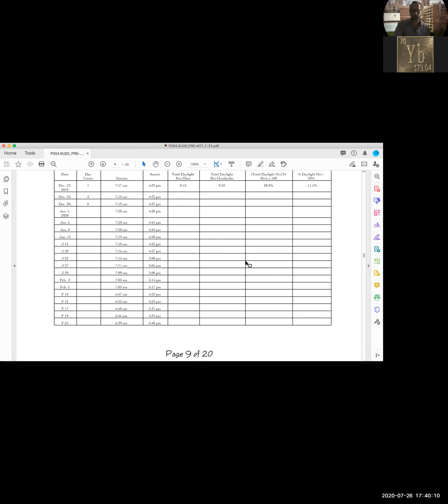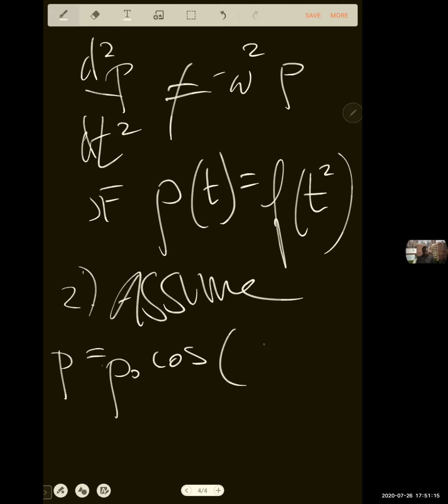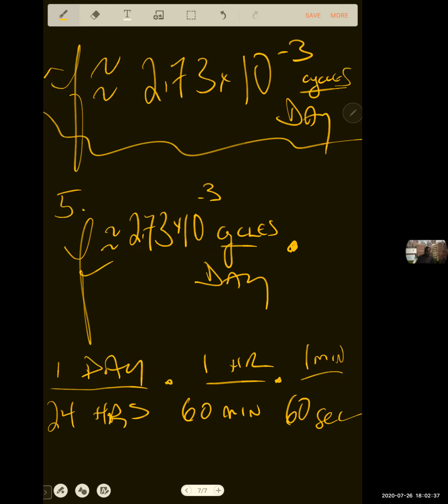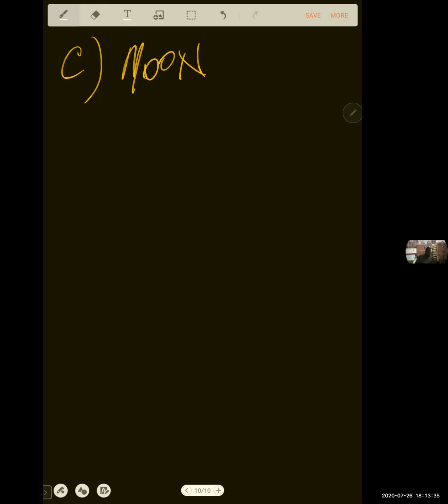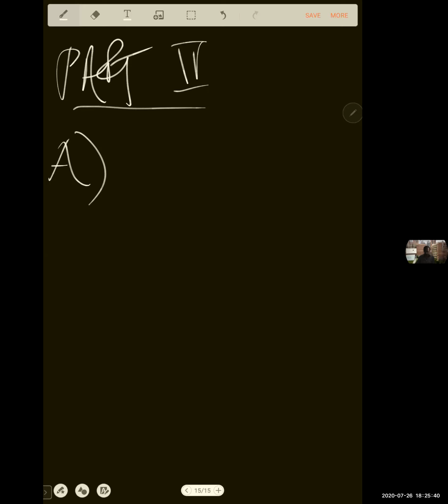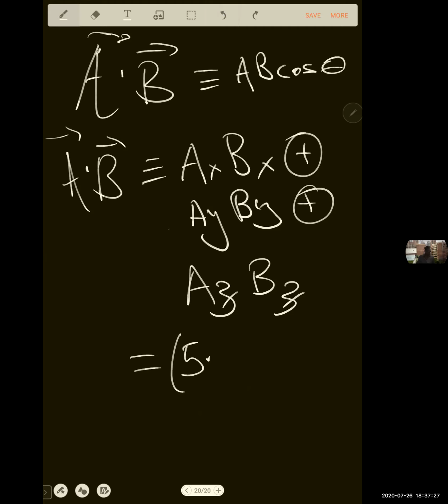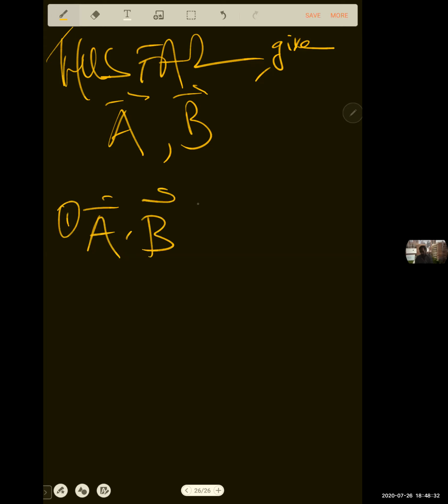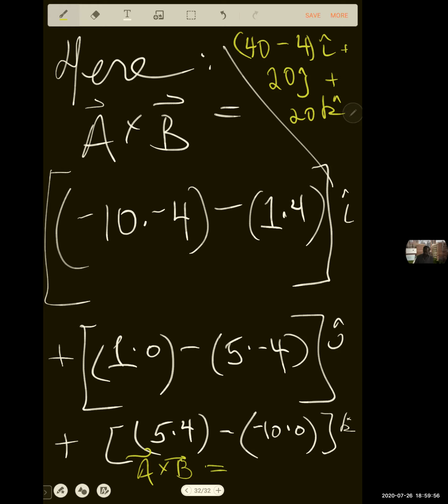SOLVED.MT_jjP204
The PreMidTerm for jjP204.SU20 Solved!